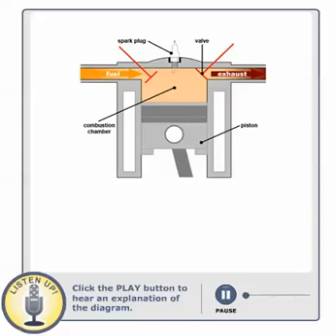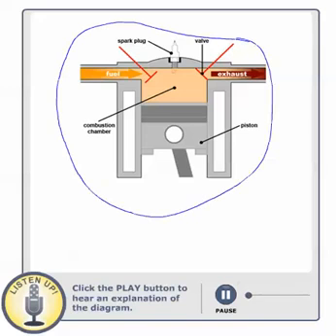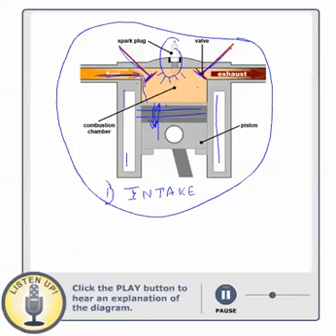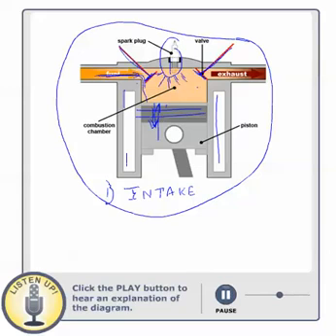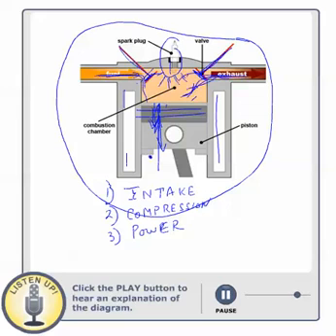how to automobile engine works.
basic tutorial for mechanic 🧰